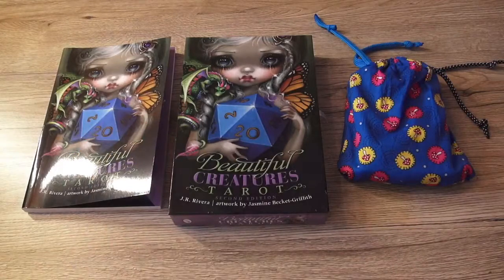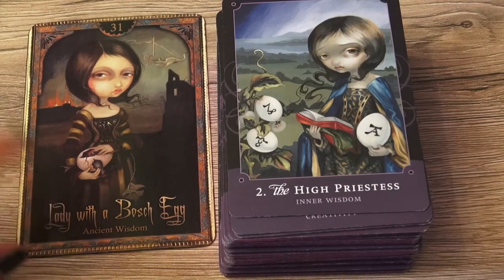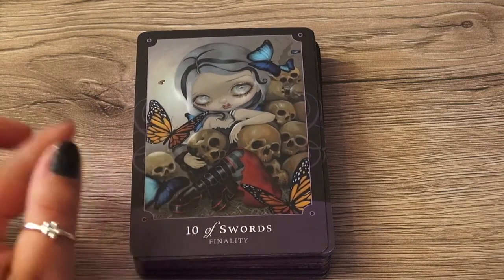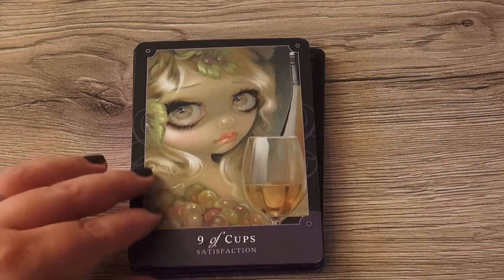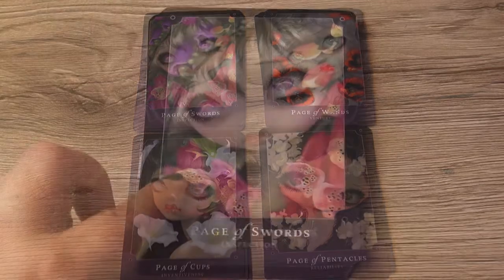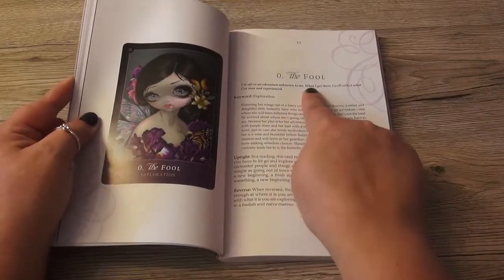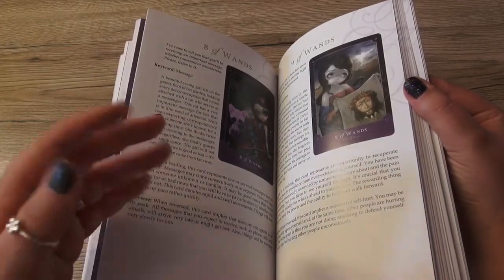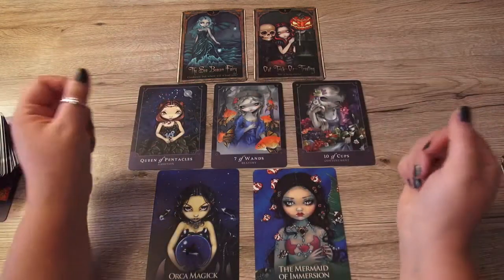Beautiful Creatures Tarot Review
Hi lovelies,
This is my review of the Beautiful Creatures Tarot by J.R. Rivera and Jasmin Beckett Griffith.
I will show you every card, the guide book, and at the end I will do a quick 3 card spread from the guidebook.